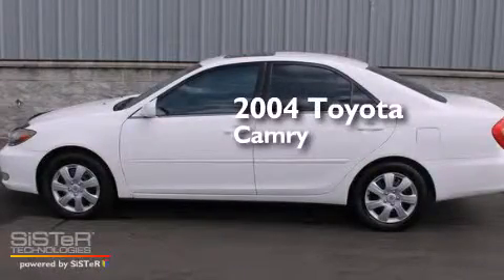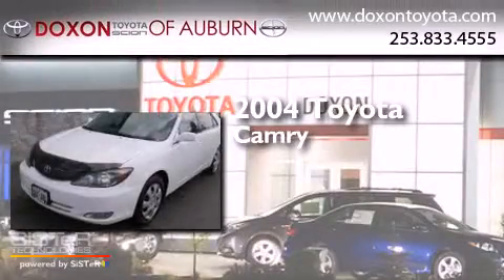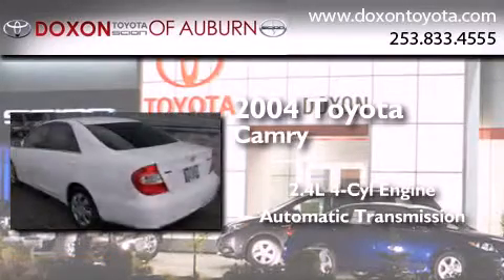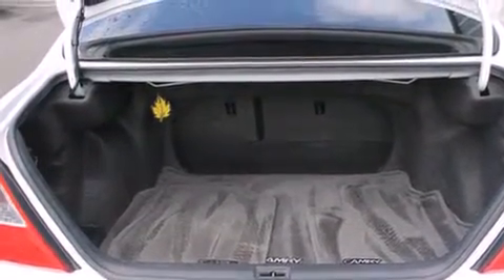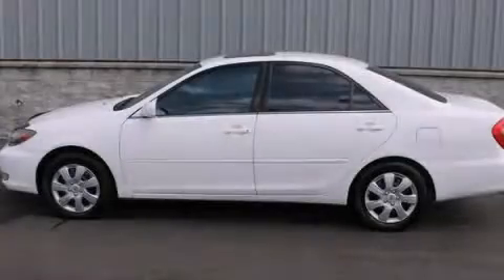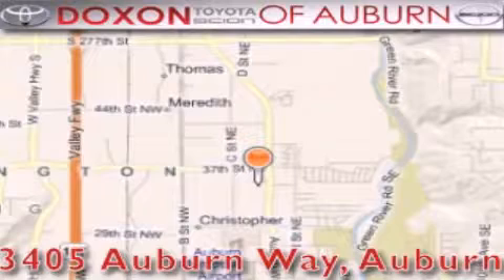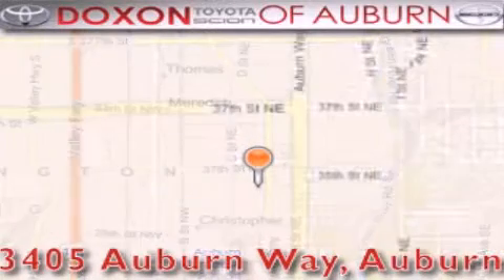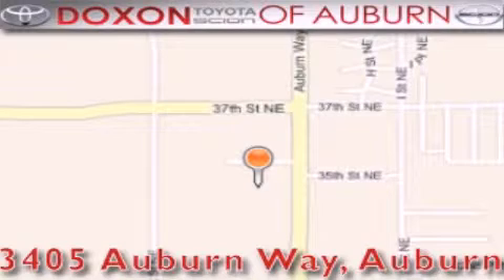2004 Toyota Camry Renton WA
We've been honored to serve the Auburn WA area , we promise that your experience at our dealership will exceed your expectations ! Year : 2004 Make : Toyota Model : Camry Engine : 2.4L 4Cyl Trans . : Automatic Exterior : White Miles : 107,128 Interior : Dark Charcoal Stock : C3871 Doxon Toyota 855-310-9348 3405 Auburn Way Auburn , WA 98002 The Doxon Family has been in the automobile business right here in Auburn since 1938 . Myron and Ken Doxon , along with their dad , sold Studebakers at 119 Auburn Way South . When you dialed the garage , as they called it , you phoned just 5 . Pretty simple . One number and you knew how to get hold of Doxon and Sons . The Doxons are four generations of automobile experience , and we want to make it as simple as dialing five when it comes to service and commitment . Were celebrating 42 years with Toyota as one of the oldest established Toyota dealers in the US . In 1964 , it was simple selling cars and trucks people could depend on . In 2007 , its still simple . Build the best cars and trucks in the industry ; with Quality , Dependability , and Reliability ; make them stylish and exciting to drive , with plenty of models from which to choose , and its simple to meet all your customers needs . Toyota has one of the best car , truck , and SUV lineups in the business . On your next visit , take a look at the lighted pictures on the wall . Youll see the history of the Doxon Toyota family and 65 years of commitment to the car business . Doxon Toyota in Auburn . A family tradition since 1938 . We believe our 65 years in business , allows our customers the confidence they need , to know our message of service will be followed . Weve called it The Doxon Difference since 1938 . Used 2004 Toyota Camry Auburn WA